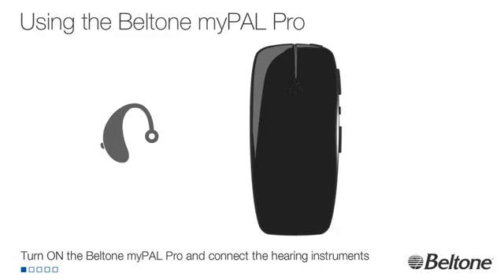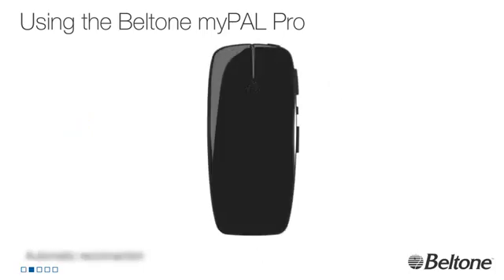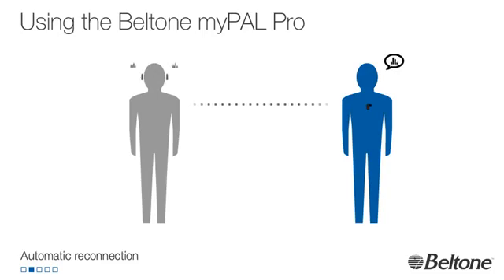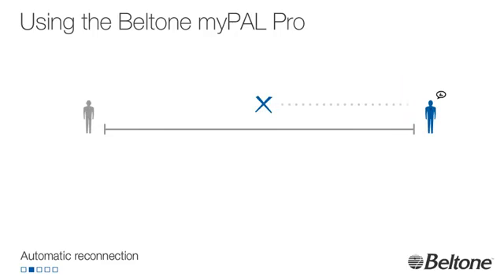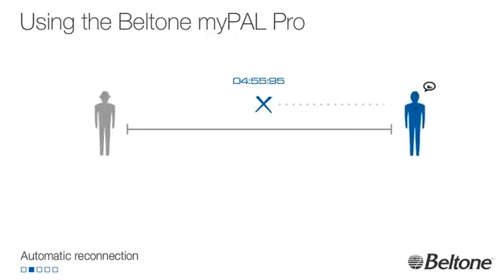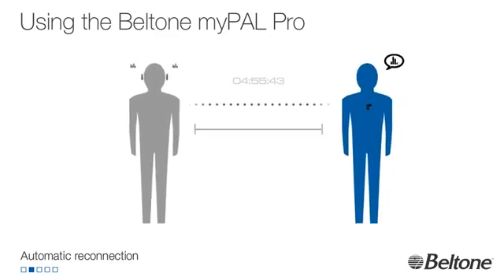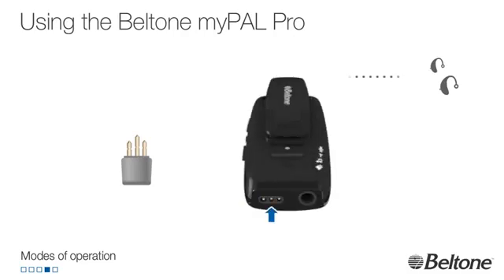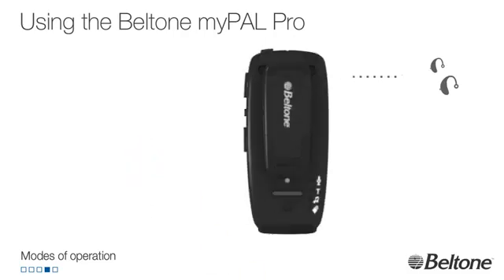How to Use myPAL Pro (Audio Description Version) | Beltone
Quick and easy tutorial on how to use myPAL Pro.